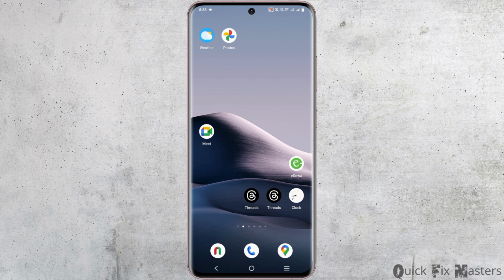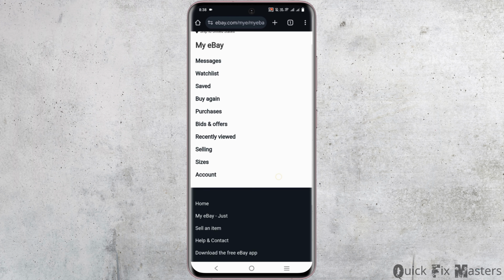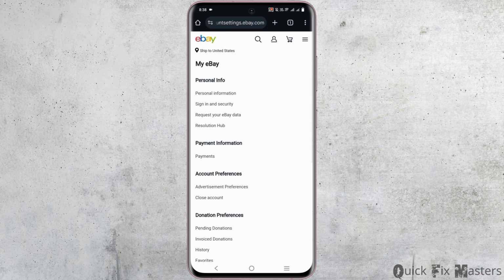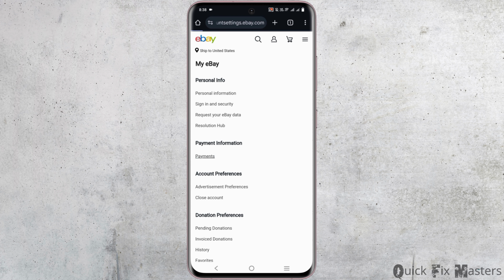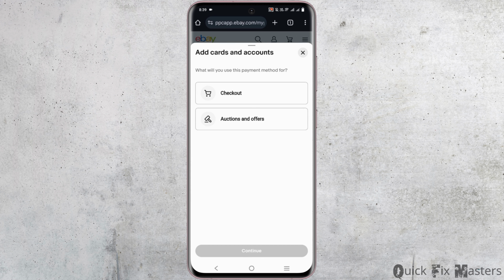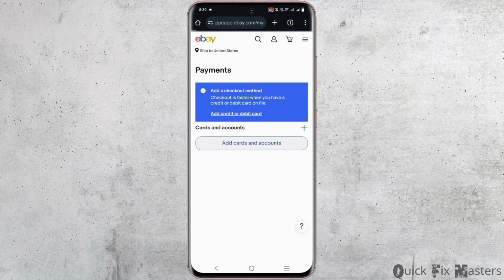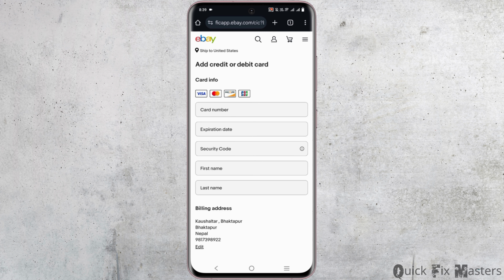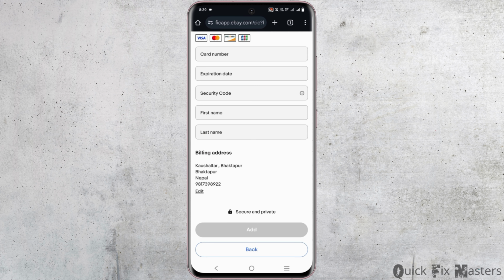How to Add / Change Payment Method on eBay 2024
Looking to update your payment method on eBay? In this video, we’ll show you a step-by-step guide to adding or changing your payment method on eBay in 2024. Follow these instructions to keep your payment details up-to-date for smooth transactions.

Timestamps:
0:00 Introduction
0:15 How to Add a New Payment Method on eBay
1:00 How to Change an Existing Payment Method

Key Features:

- Step-by-step guide to adding and updating payment methods on eBay.
- Works with the latest eBay app and website updates for 2024.
- Tips on managing payment settings for secure transactions.
- Learn how to set default payment methods and manage billing information.

Looking for more help? Here's what else you can learn: how to remove outdated payment options, manage payment security, switch between multiple payment methods, and optimize your eBay buying experience.